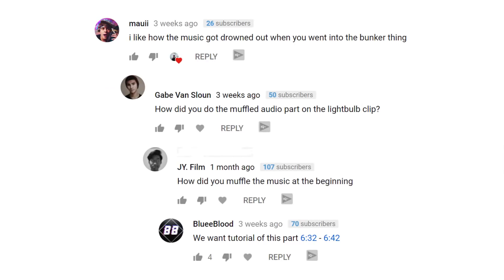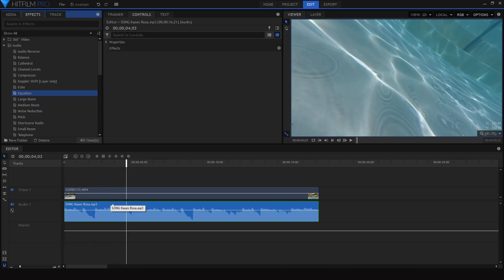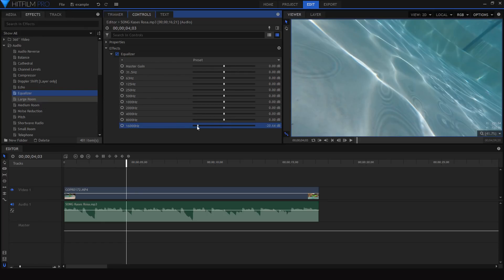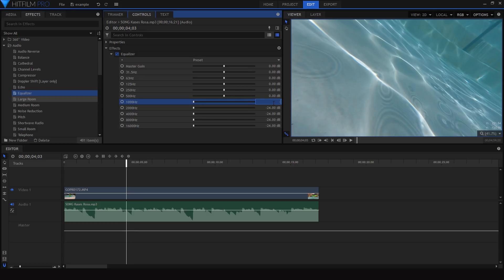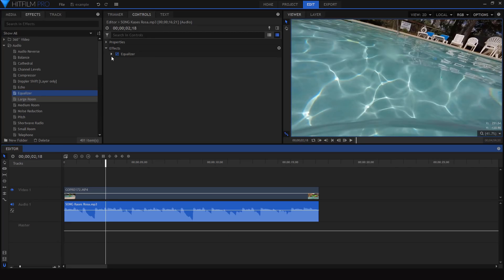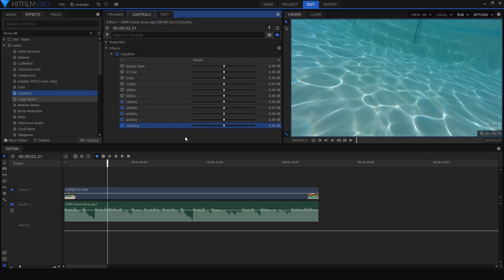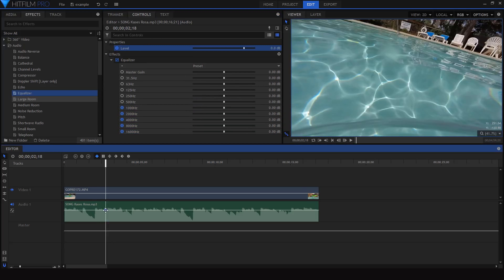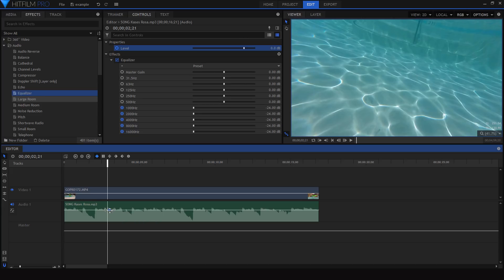MUFFLED/UNDERWATER AUDIO EFFECT - HitFilm Pro Tutorial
Recently I received a lot of requests to show how to create a muffled audio effect. This effect is very simple and surprisingly useful, so I hope you learn something from this tutorial!

✏️Fonts:
Uni Sans
Oswald
Futura